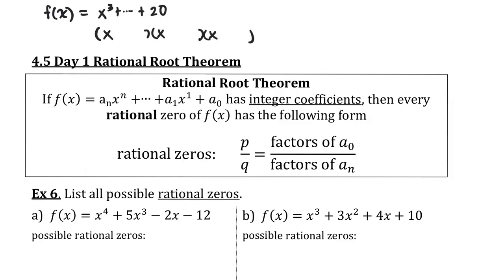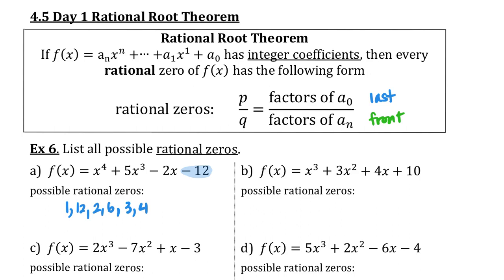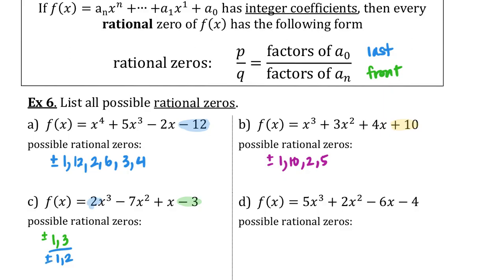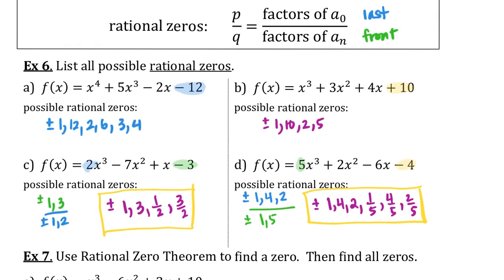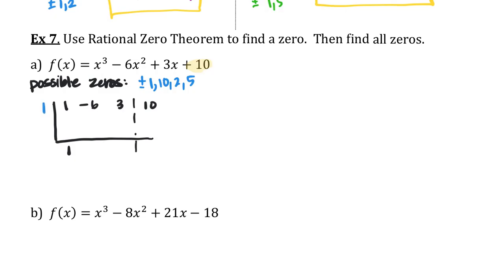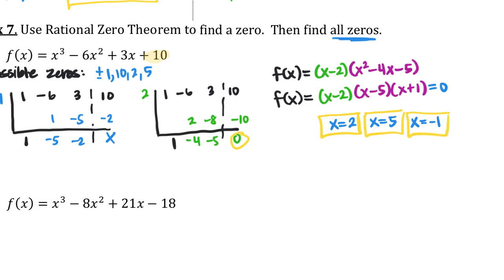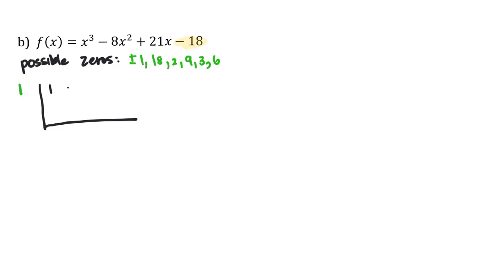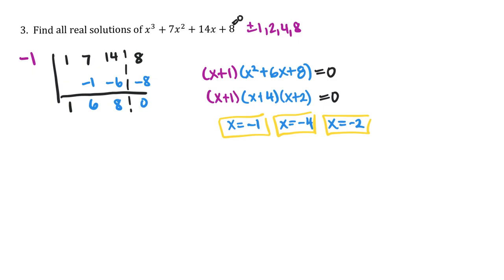4.5 Day 1 Rational Root Theorem